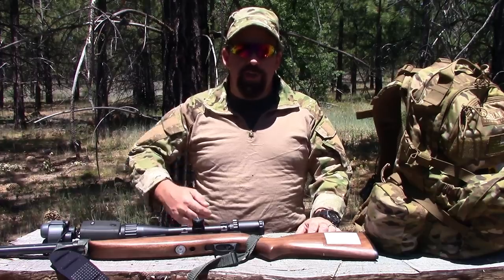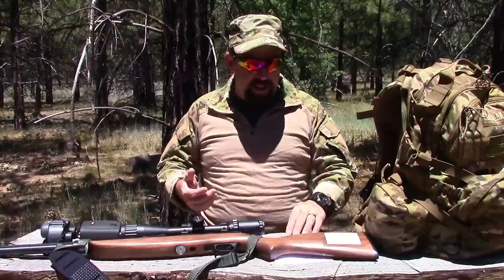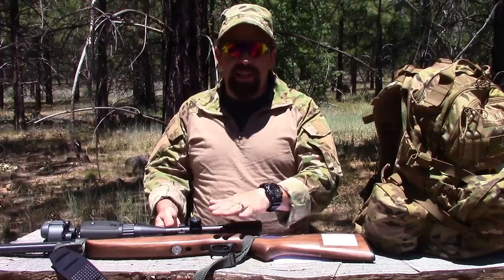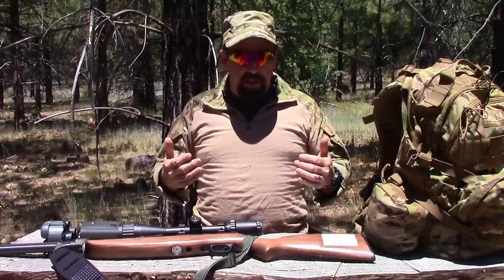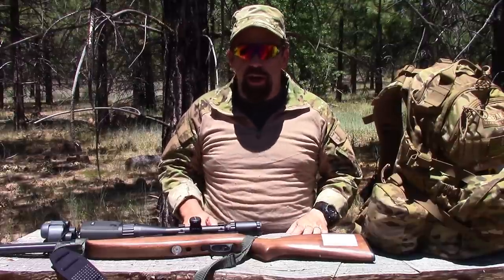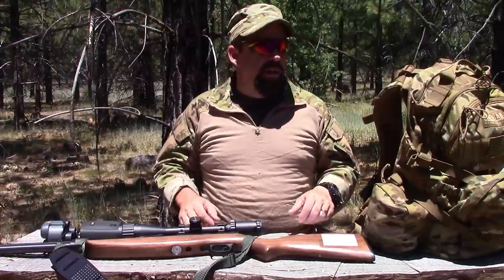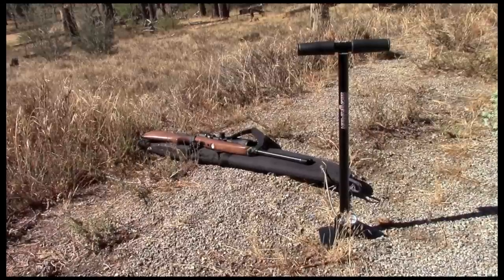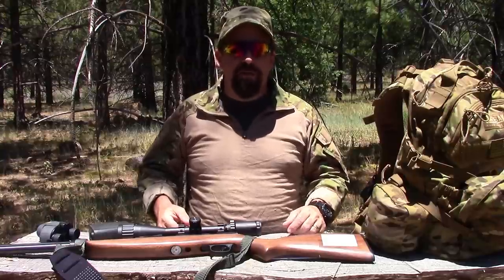Airgun Hunting How To Get Started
In this video I explain how to get started in airgun hunting. I go over basic hunter safety. I also talk about the basic pellet size you need to be a effective and ethical hunter.
Here’s a helpful link to help make a range card for your airgun.